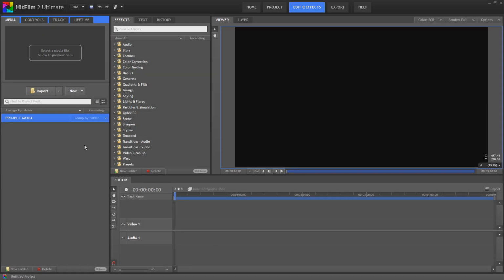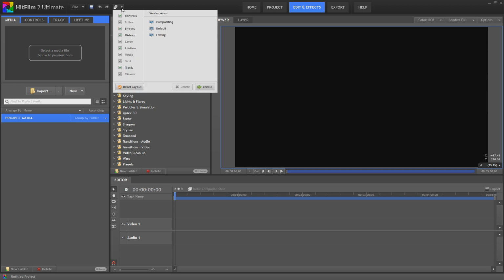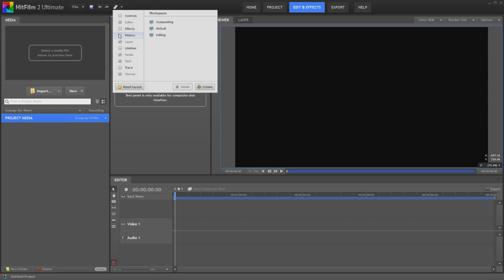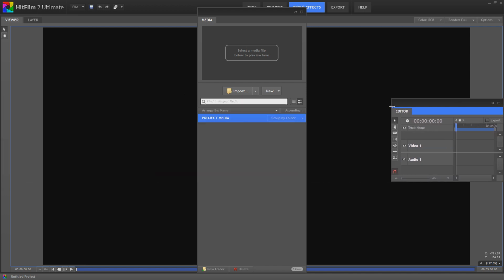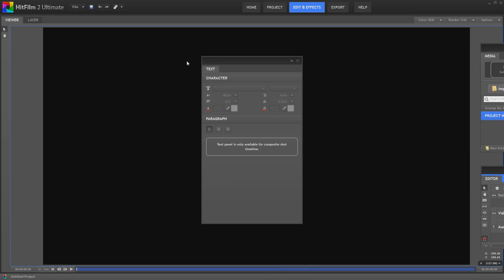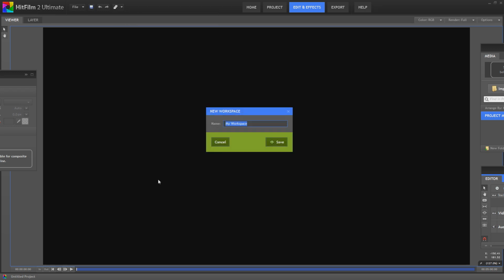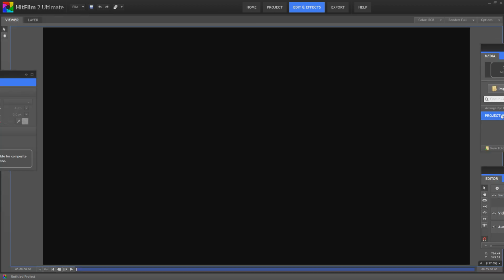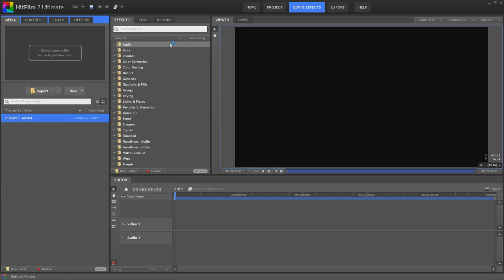Hitfilm One Click Fullscreen Viewer (902)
A quick tutorial showing how to set up a one click full screen viewer.